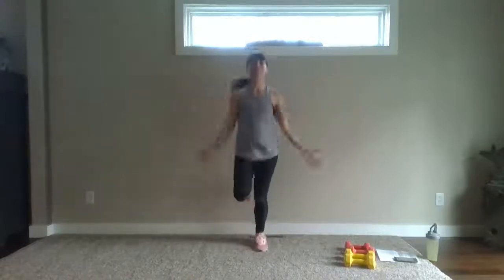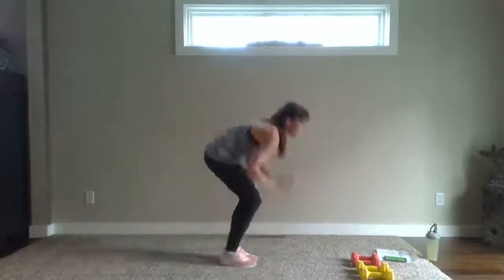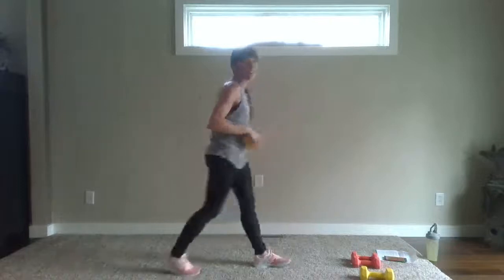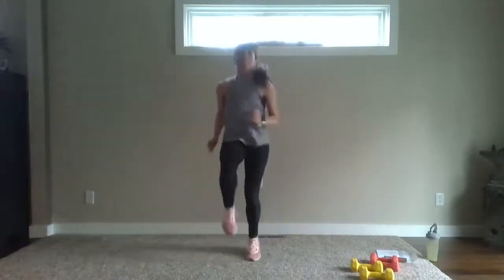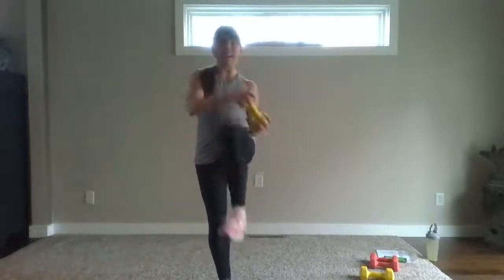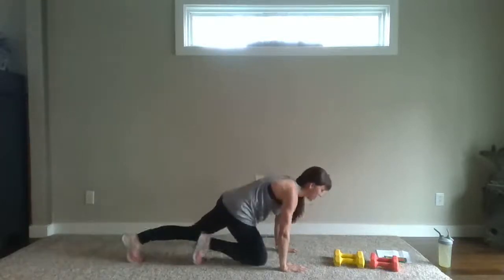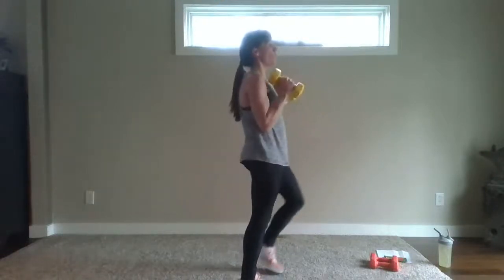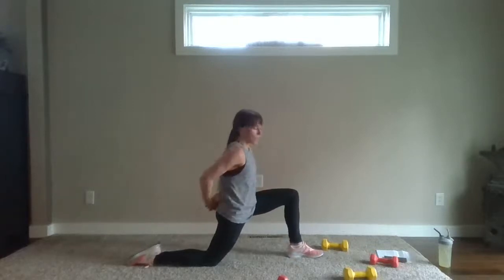Bootcamp with Jamie featuring weights 10.26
Join this 30 minute bootcamp class featuring a 3, 2, 1 format with a mix of cardio, strength and core! Grab some weights and let's move!